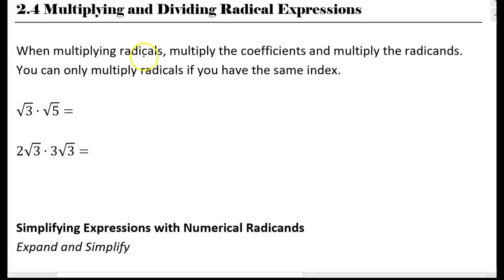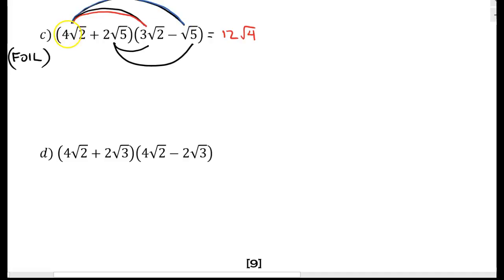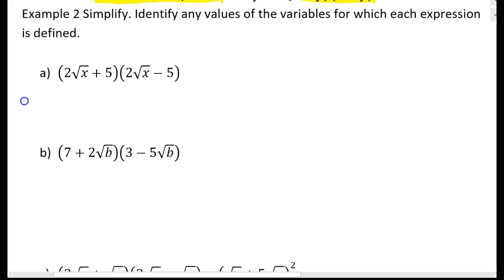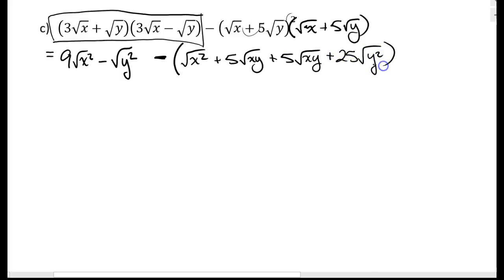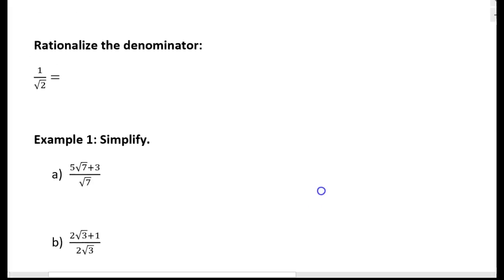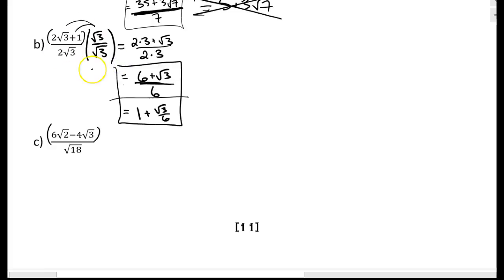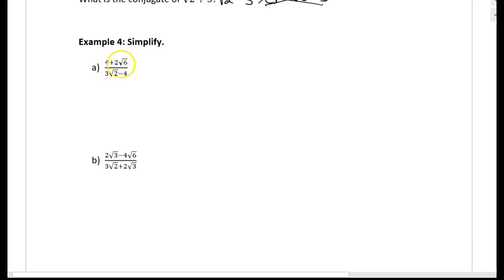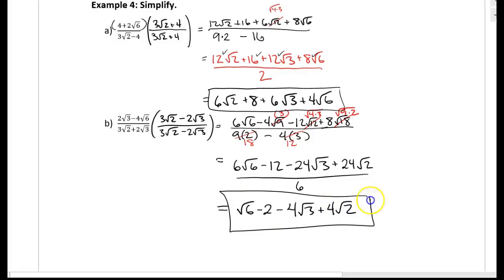2.4 Multiplying and Dividing Radical Expressions